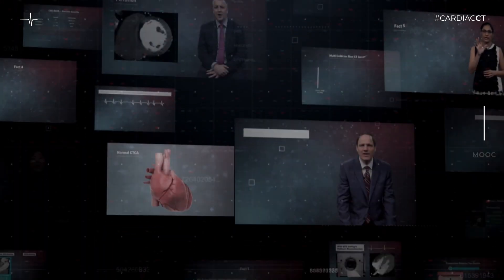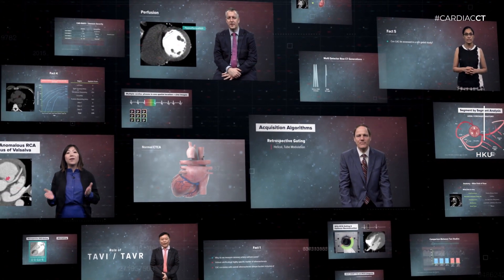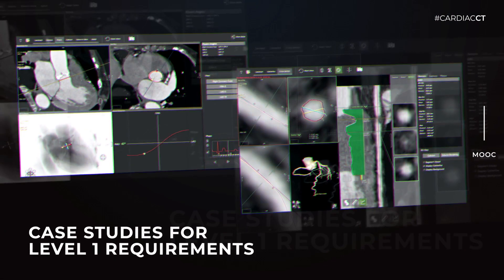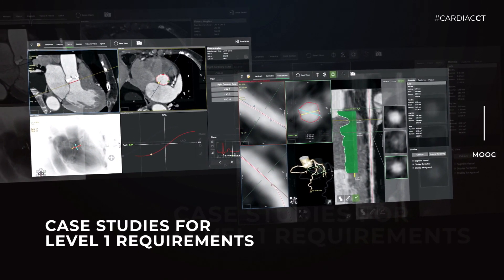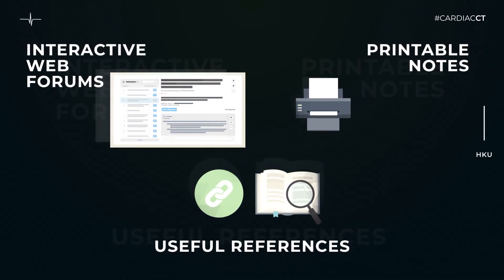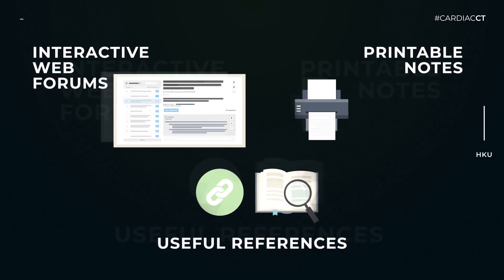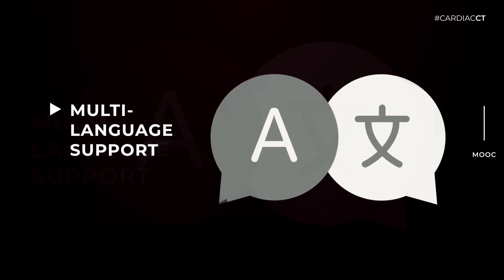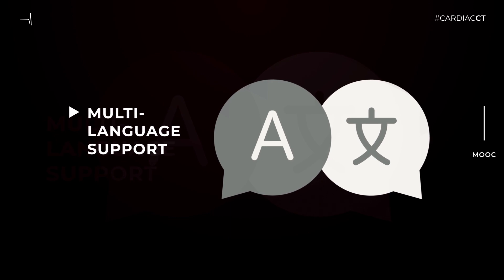Advanced Cardiac Imaging: Cardiac Computed Tomography (CT) | HKUx on edX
First-ever cardiac CT MOOC! Learn essential knowledge for cardiac CT through short videos, downloadable cases & forums. Available in multiple languages and provides material to meet level 1 requirements in Cardiac CT.

这是第一个关于心脏CT的MOOC! 通过播放短视频，下载病例和线上学术研讨会学习心脏CT的解剖学，图像采集技术和分析并报告图像的能力。该课程提供多种语言，并提供满足心脏CT一级要求的材料。

This course, developed by the Department of Diagnostic Radiology, The University of Hong Kong in collaboration with committee members of international and national cardiac imaging societies, is for radiologists, cardiologists, radiographers/ technologists and other health professionals who want to learn more about this imaging modality. The course follows the level 1 recommendations of cardiac imaging societies by covering the required topics and providing 50 hands-on cardiac CT cases. Previous experience in cardiac CT is not required.

Learning outcomes:

Understanding of the common cardiac CT examinations in order to better understand how to acquire cardiac images and to interpret them.
Ability to analyse cardiac CT images at level 1 competency such as calcium score, CT coronary angiography, TAVI.
Attain hands-on experience to analyse real cases from a database of 50 clinical cases, using dedicated software, as well as further supplementation through our web forum.
Basic understanding of future developments in the cardiac CT field.
Provide career advice and thoughts from well-known experts through exclusive interviews.
A MOOC on cardiovascular magnetic resonance will be available on this platform in the near future. Watch this space!

Acknowledgments
This course is supported by the grant from Sanming Project of Medicine in Shenzhen. We would like to thank Miss Benedicte Coiffier and Miss Bohan Fan from the Department of Diagnostic Radiology, The University of Hong Kong (HKU), for coordinating the online courses and the HKU Technology-Enriched Learning Initiative (TELI) team for producing the educational material. We would like to express our sincere thanks to our colleagues Luo Lin, Chen Yan, and Baroc Ho from the Radiology Division, Department of Medical Imaging, The University of Hong Kong-Shenzhen Hospital, for translating all the texts into Chinese and Dr Nitin Ramamurthy and Dr Jhonatan Bringas for their additional help.

本课程由香港大学放射诊断科与国内外心脏影像学会的委员会成员合作开发，专为想进一步了解心脏成像技术的放射科医师、心内科及心外科医师、放射技师、工程师和其他医疗健康专业人士而设计。本课程根据心脏成像协会一级建议，涵盖了所需的主题，并提供50个心脏CT真实病例。学习者不要求有心脏CT的过往经验。

学习成果：

了解常见的心脏CT检查，以便更好地掌握如何获取心脏图像并解释它们。
具备心脏CT图像的一级分析能力，如能够进行钙化评分，分析CT冠状动脉造影，TAVI等。
从临床病例数据库中获取50个真实病例，利用专业后处理软件及平台论坛提供的材料进行教学操作以获得实践经验。
对心脏CT领域未来发展的有基本认识。
通过独家采访，了解知名专家对学生的职业建议和想法。
未来将会在这个平台上发布一个关于心血管磁共振（CMR）的课程。请留意关注!

致謝
此课程获得深圳医疗卫生“三名工程”的资助。我们衷心感谢香港大学放射诊断科的Benedicte Coiffier和范博涵协助组织在线课程，以及香港大学科创习新小组制作课程材料。我们非常感谢香港大学深圳医院医学影像中心放射科的同事罗琳、陈燕与何健龙把所有文本翻译成中文。感谢Dr Nitin Ramamurthy 和Dr Jhonatan Bringas的帮助。